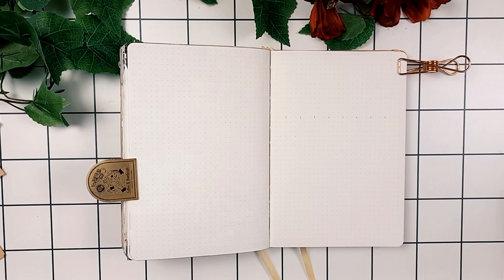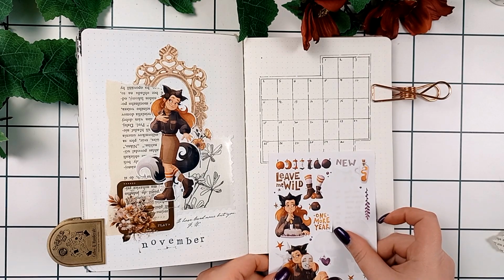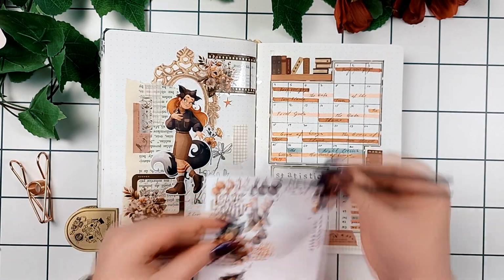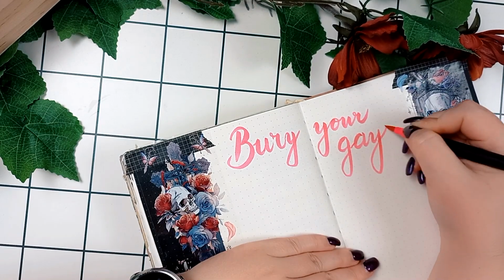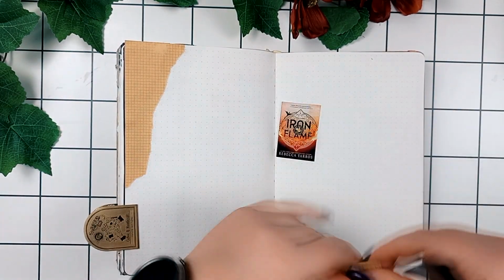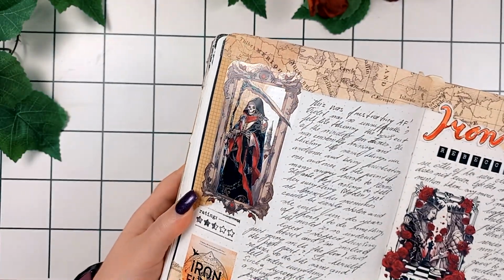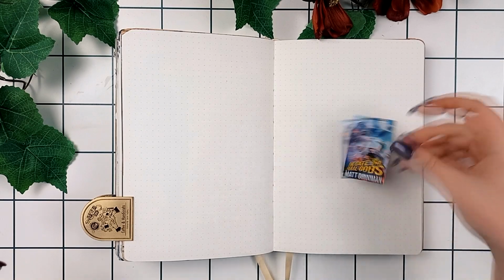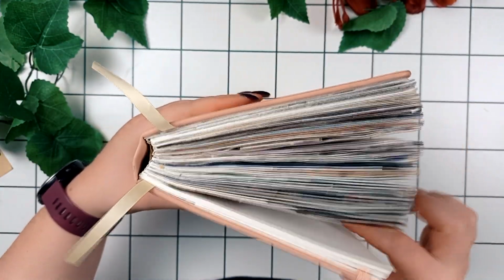Everything I read in November 📖 Reading Journal Update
It is time to work on my reading journal pages for November and talk about everything I read. While I did not finish many books I certainly had an interesting reading month :D

✨Video Chapters ✨
0:00 cover page
4:30 Bury Your gays
7:47 Iron Flame
12:09 The gate of the Feral Gods
13:29 flip-through